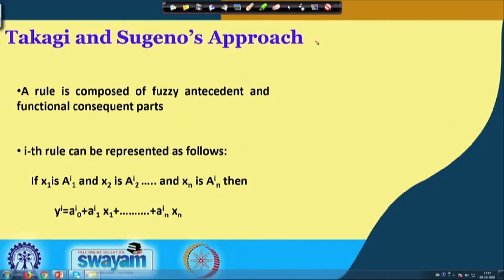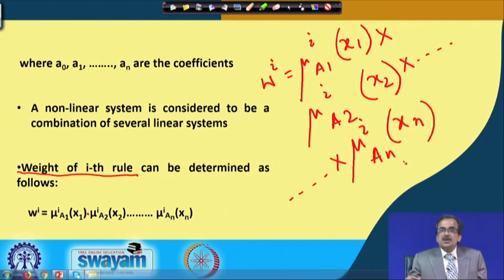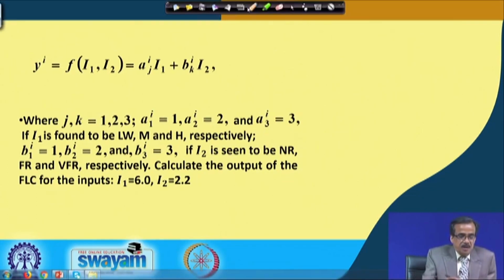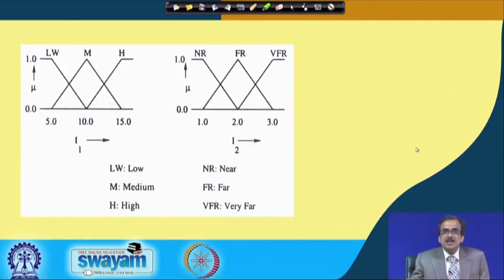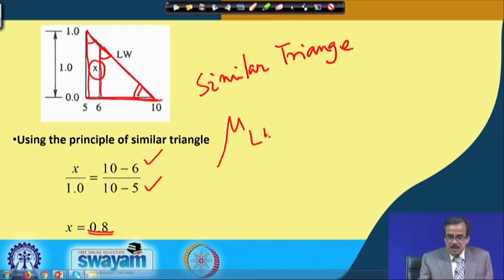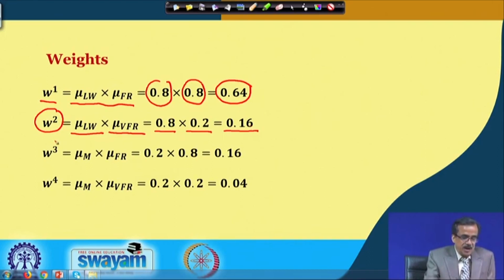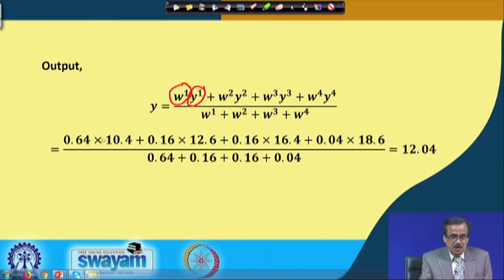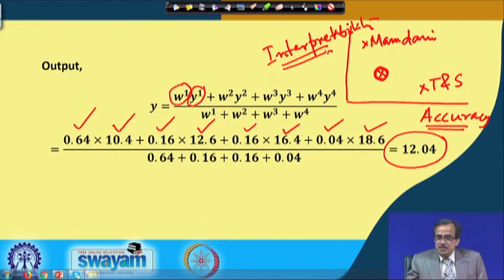Lecture 11: Applications of Fuzzy Sets (Contd.)